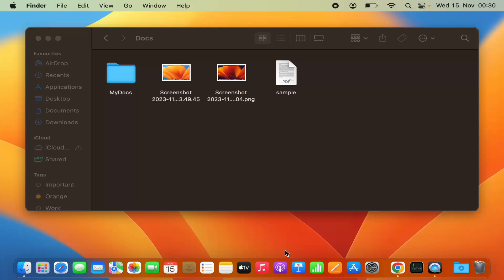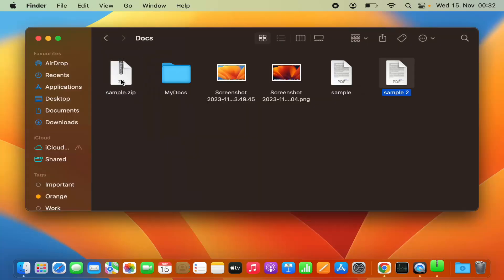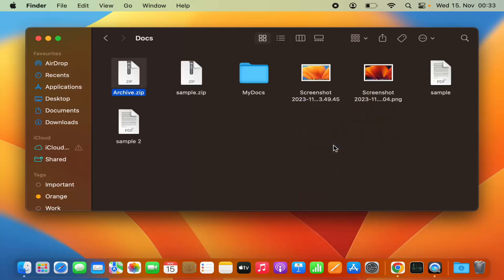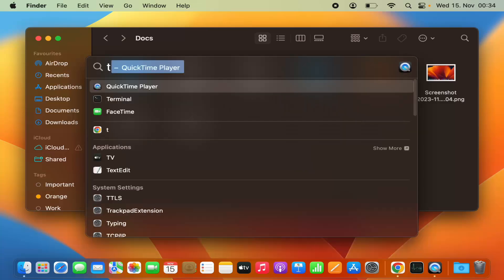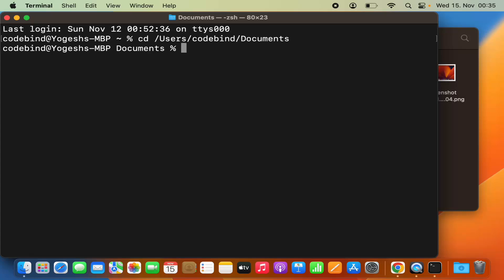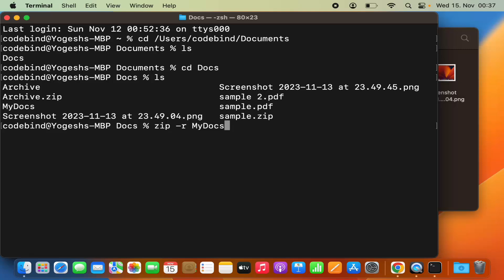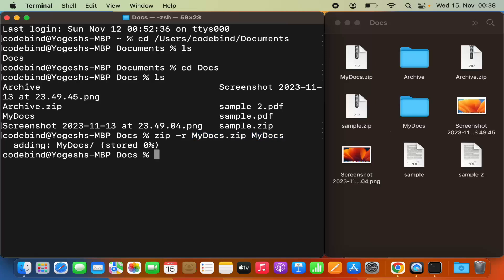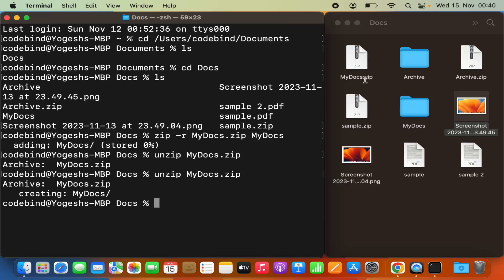How To Unzip Files And Folders On Mac | How to Open Zip Files on macOS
📦 How to Unzip Files and Folders on Mac | Open .zip Files Quickly in macOS

Welcome to this quick and easy macOS tutorial! In this video, you’ll learn how to unzip files and folders on your Mac — whether you’re opening a .zip file you downloaded from the internet, received via email, or compressed yourself.

Unzipping files on a Mac is incredibly simple and built right into macOS, but we’ll also cover a few advanced tips and third-party options for managing zip files more efficiently.

🧭 What You’ll Learn in This Video:

✅ How to open (unzip) a .zip file using macOS built-in Archive Utility
✅ Where the extracted files are saved by default
✅ How to unzip multiple files at once
✅ What to do if the zip file won’t open
✅ How to use Terminal to unzip files (for advanced users)
✅ Recommended third-party tools for managing archives (like The Unarchiver)
✅ How to zip files/folders on Mac (bonus tip)

📂 Step-by-Step Guide (Basic Method):

1. Locate the .zip file in Finder
2. Double-click the .zip file
3. The file will automatically be extracted in the same folder
4. Access the unzipped files in the newly created folder

🖥 Bonus: Using Terminal to Unzip

For users comfortable with Terminal:
Open Terminal and type:

unzip filename.zip

Replace “filename.zip” with your actual file name, and hit Enter.

🛠 Best Free App for Zip Files on Mac:

Looking for extra flexibility with zip and rar files? Try The Unarchiver – it’s free and available on the Mac App Store.

📌 Tip:

If your .zip file is corrupted or password-protected, try opening it with The Unarchiver or Keka for better compatibility and repair options.

If you found this tutorial helpful, give it a Like, leave a Comment with your questions or tips, and Subscribe to the channel for more Mac how-tos and tech support videos.

🧩 Unzip, extract, and organize your files with ease on macOS. Let’s get started! 💻

Would you like a follow-up video showing how to zip and password-protect files on a Mac?